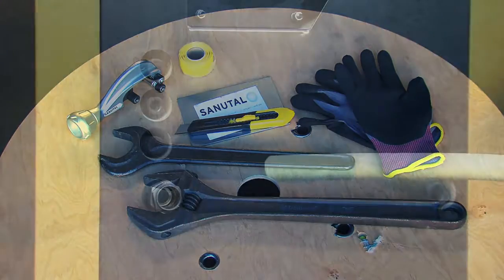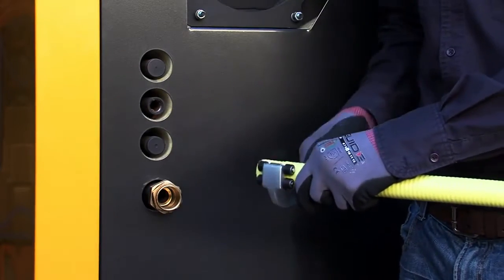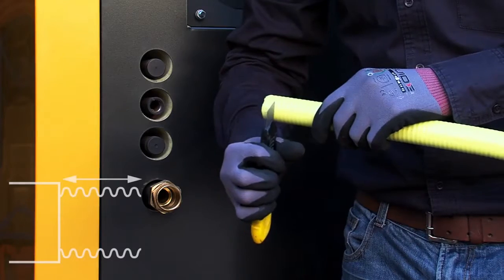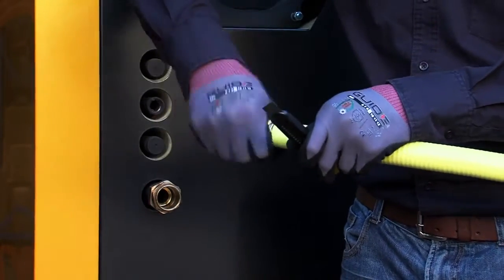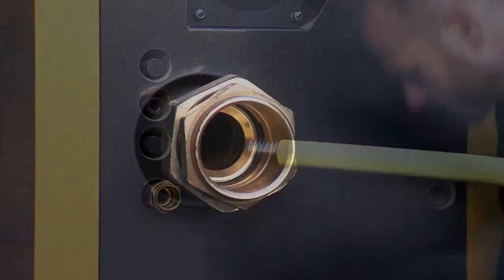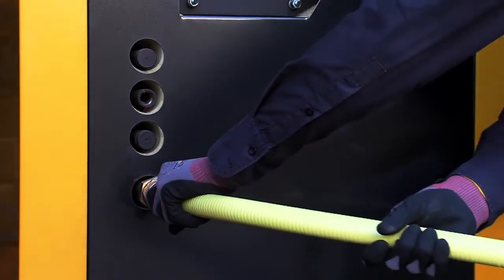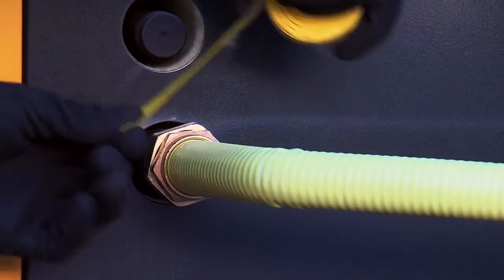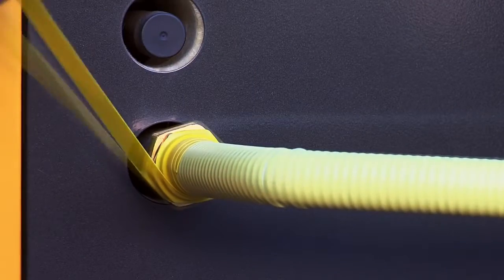How to: Installation Hydra GS PLT Sanutal (EN)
How to: How do I install the Hydra GS PLT in a decent way.

More info?